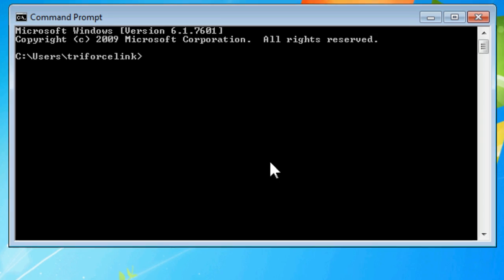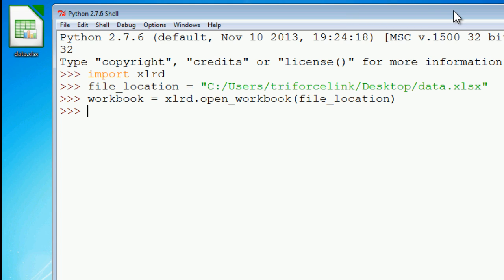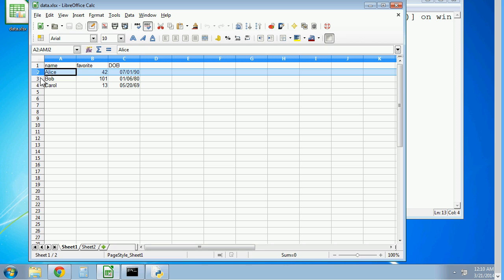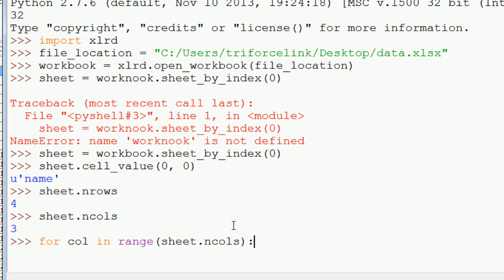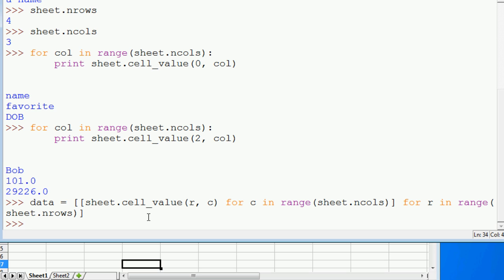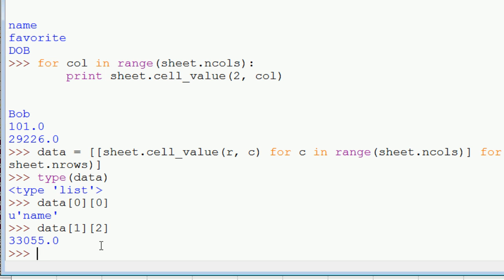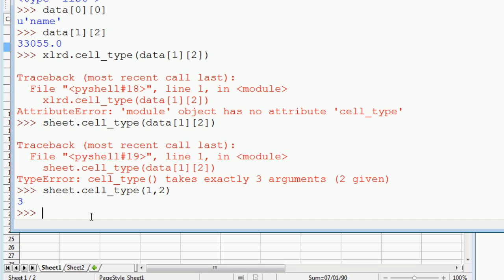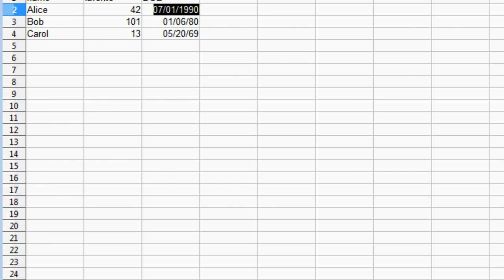How to read Excel files with Python (xlrd tutorial)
Learn how to read out data from an Excel document using the xlrd Python module. The xlsx and xls file formats are supported.

Type Numbers:
0 - XL_CELL_EMPTY
1 - XL_CELL_TEXT
2 - XL_CELL_NUMBER
3 - XL_CELL_DATE
4 - XL_CELL_BOOLEAN
5 - XL_CELL_ERROR
6 - XL_CELL_BLANK